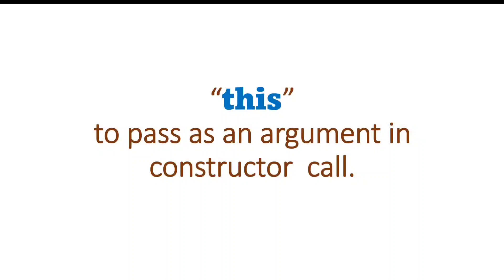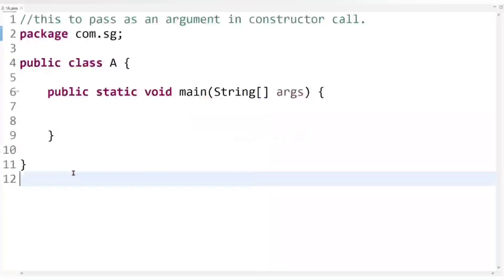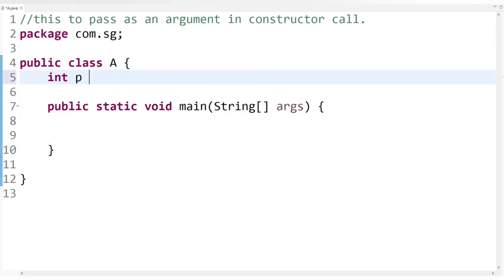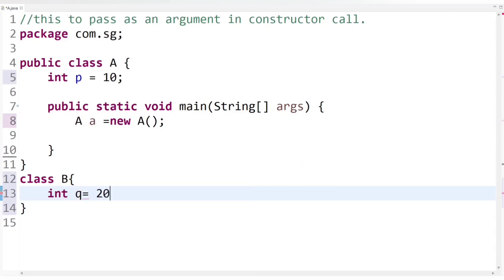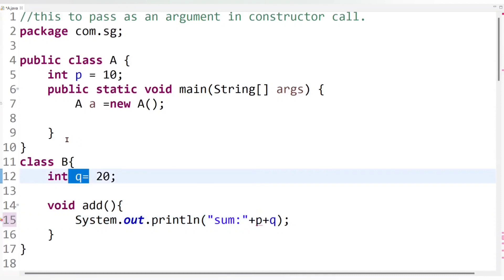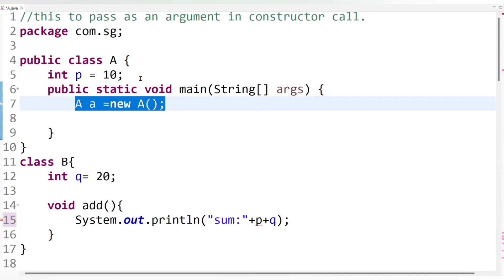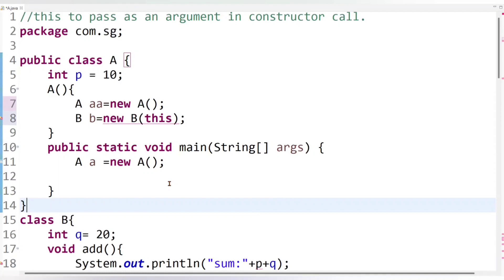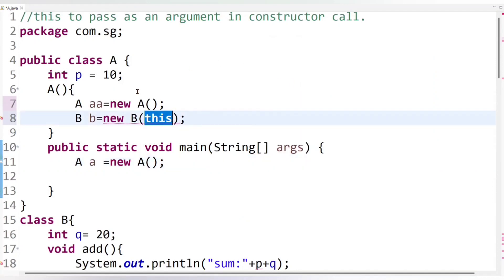Passing this keyword as an argument in constructor call in java | Java for Beginners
Passing this keyword as argument in constructor call in java | Java for Beginners

About video:
This video will explain, How this keyword we can pass as an argument in constructor call with example.